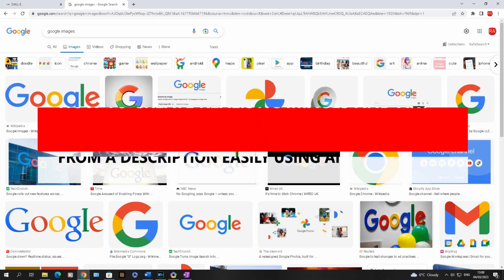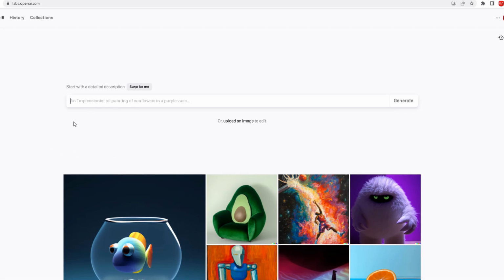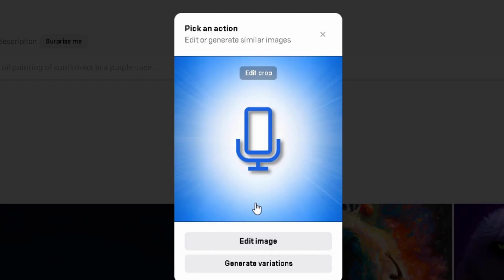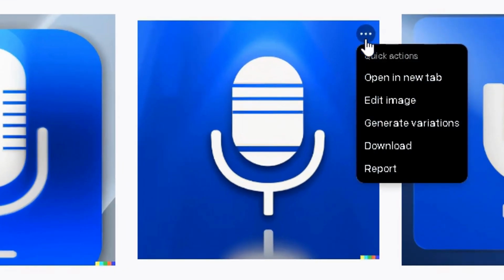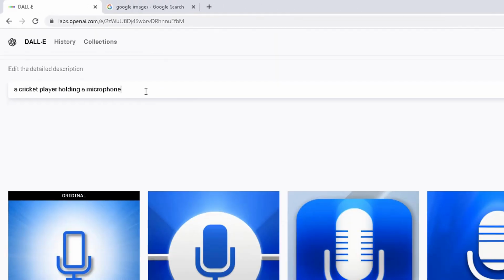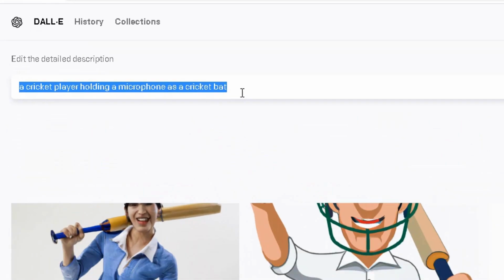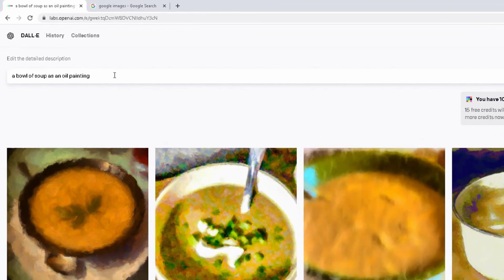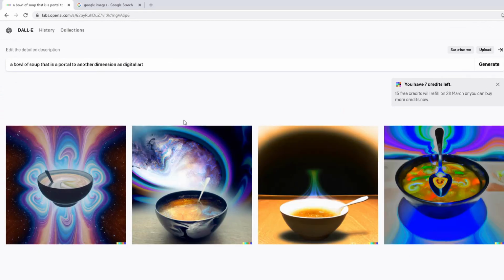Create Realistic Images & Art From Descriptions Using AI Easily - Text to Image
In this video, you will be shown how to Create Realistic Images & Art From Descriptions Using AI Easily - Text to Image. We will look at the new Dalle 2 model from OpenAI